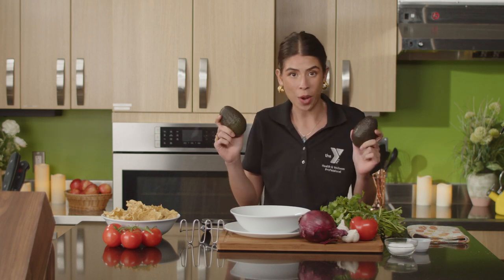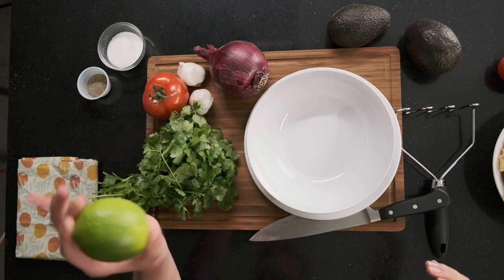Cook It Up! - Guacamole